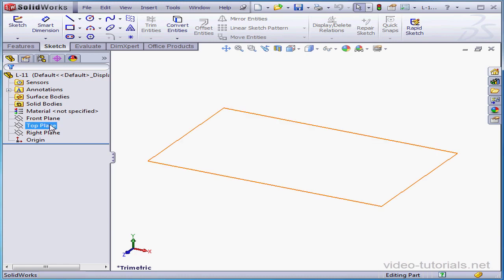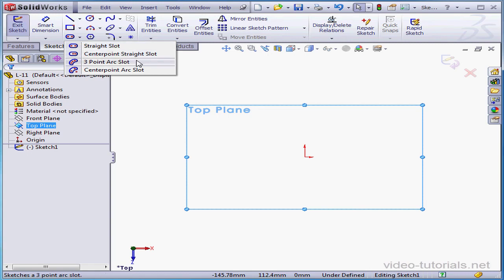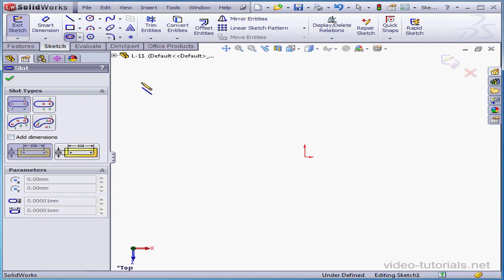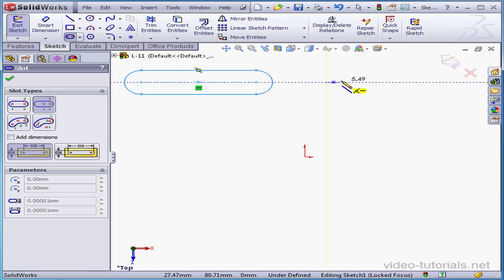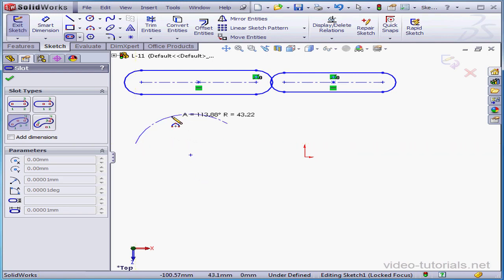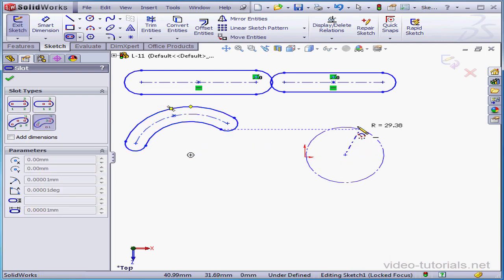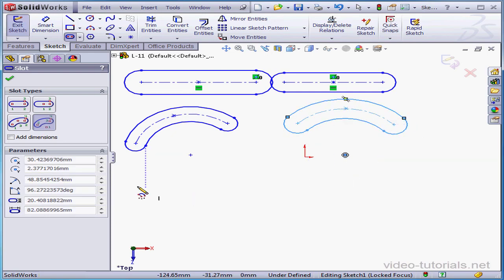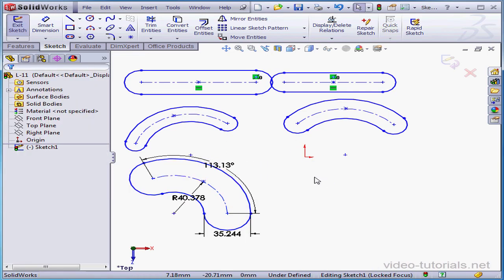16 SOLIDWORKS Essentials ( Slot Tool)